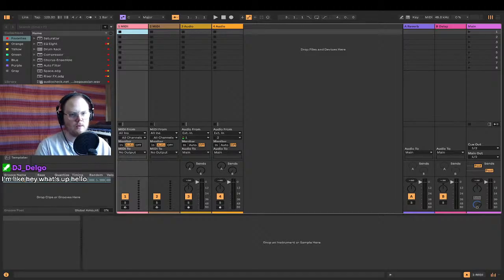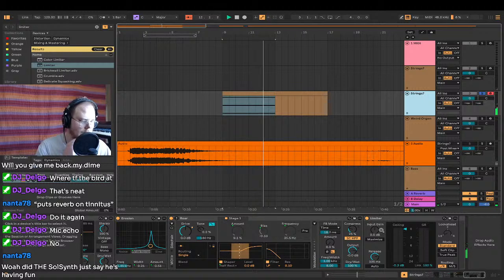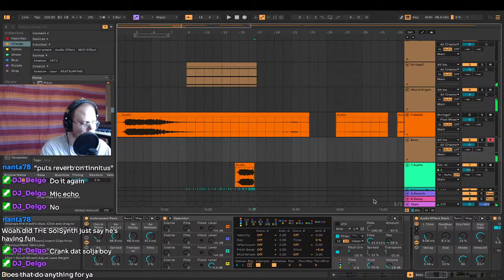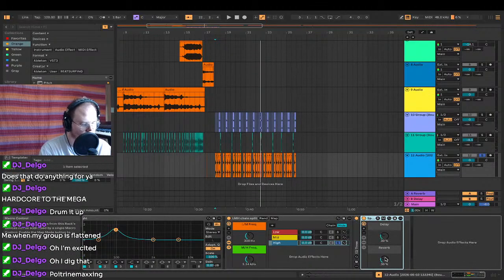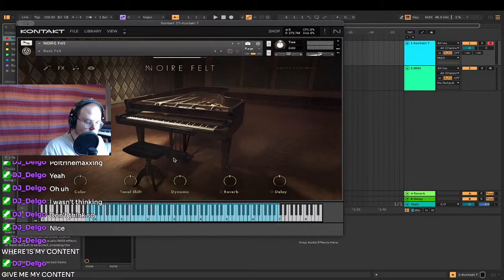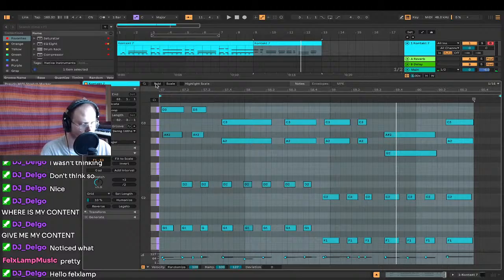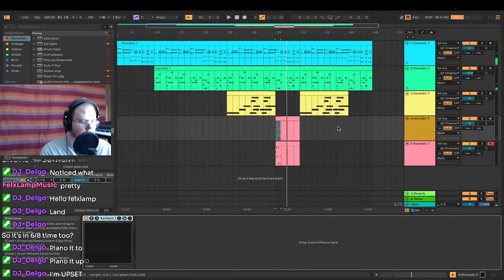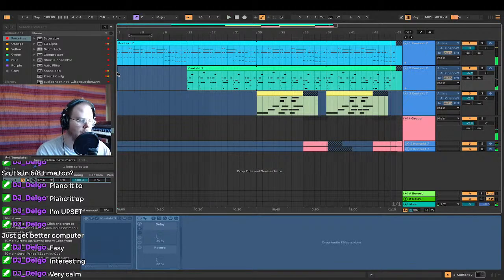Writing music LIVE!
Come hang out with me while I take on your music writing challenges!